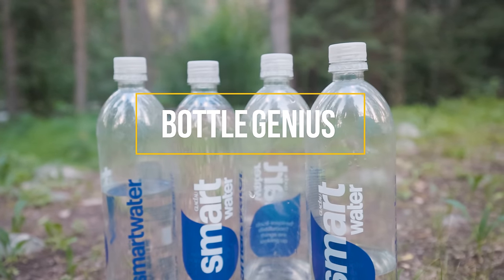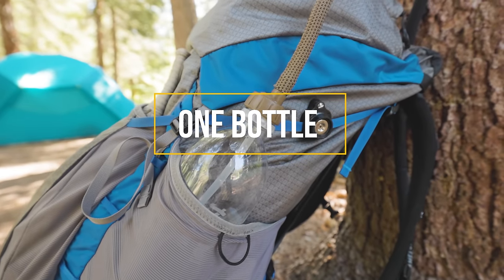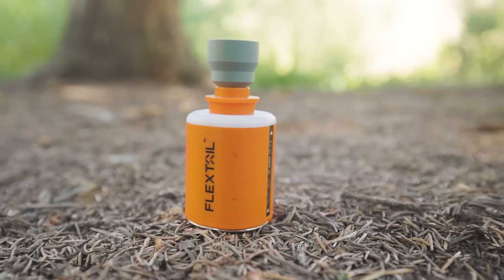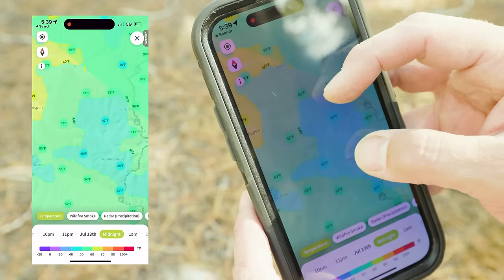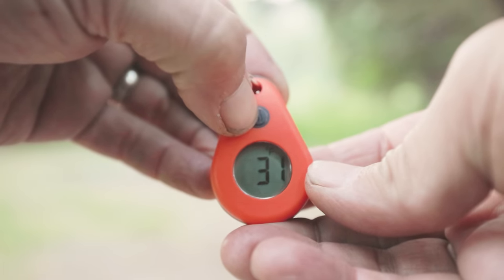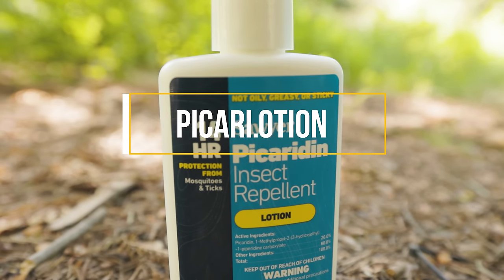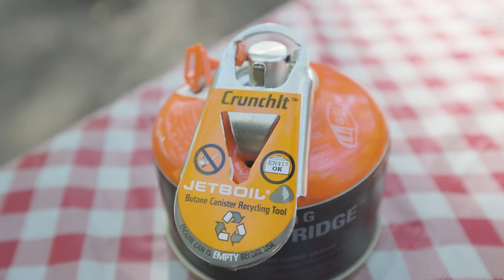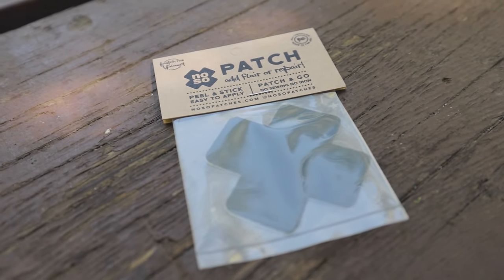More Next Level Gear No One is Talking About! (Under $30)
Bottle Genius Sticker
Tube Magnet
Tiny Pump
Natural Atlas
Stick Stashers
Picariden Lotion
CrunchIt Tool
NoSo Patches

My preferred drink tube
Fuel transfer valve

What I’m wearing:
Alpha Hoodie